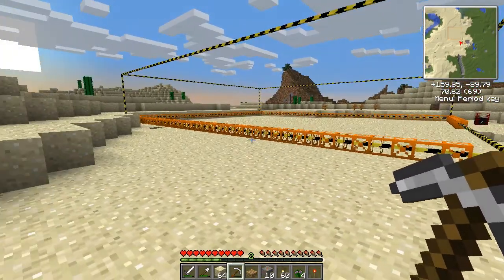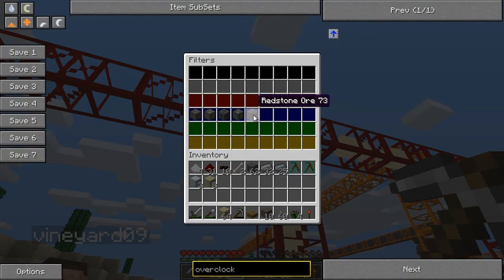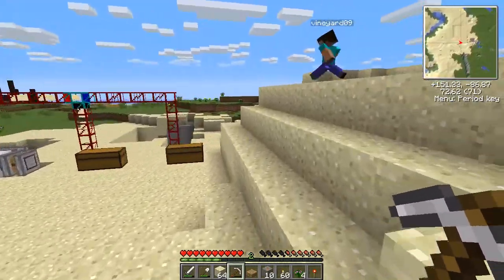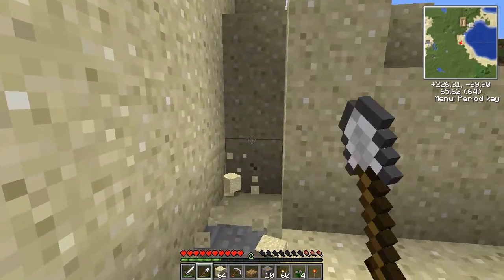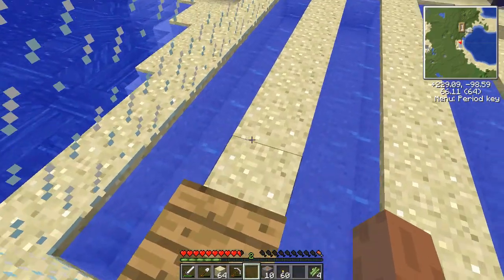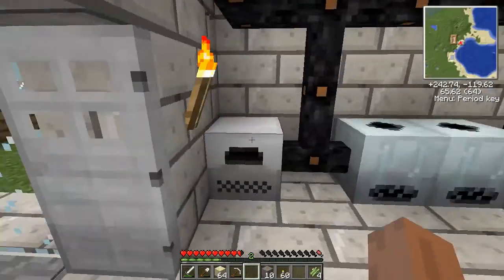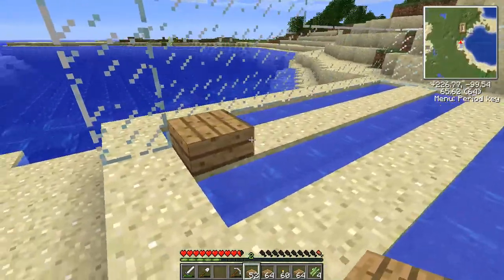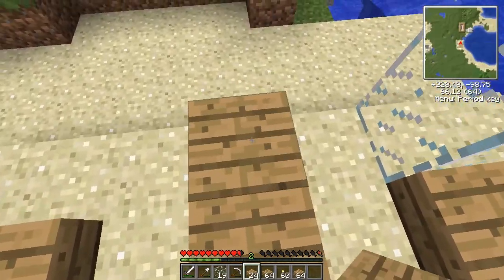Two BROS Play Tekkit! Ep. 5: QUARRY!